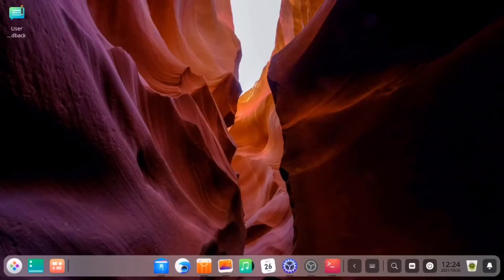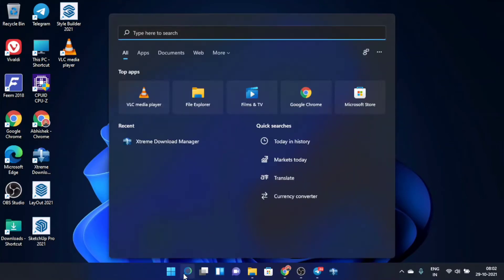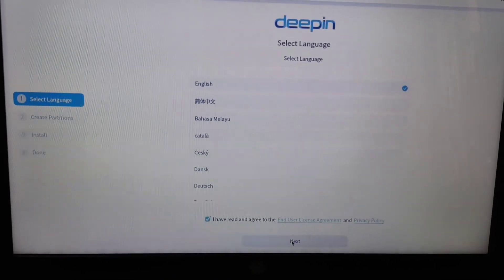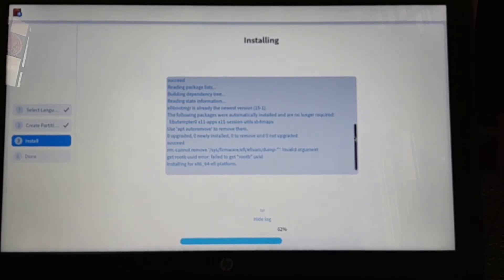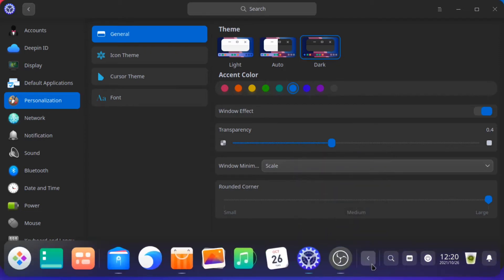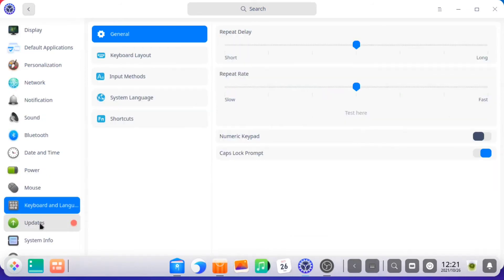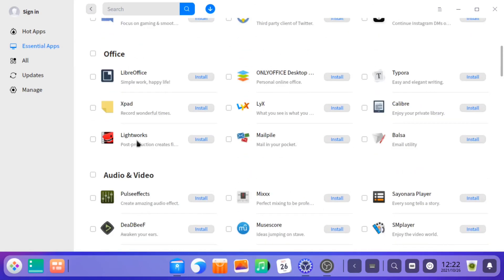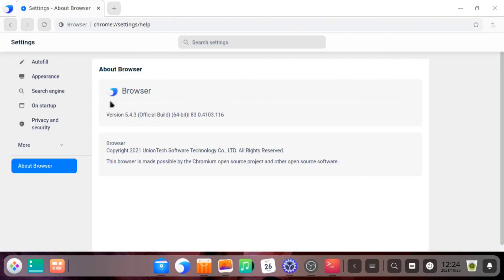Dual Boot Deepin OS and Windows 10/11 + Review!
Deepin OS is a beautiful and refined Linux distribution. it mimics the style of Mac OS. is pretty stable and works smoothly so you can go ahead and install it.